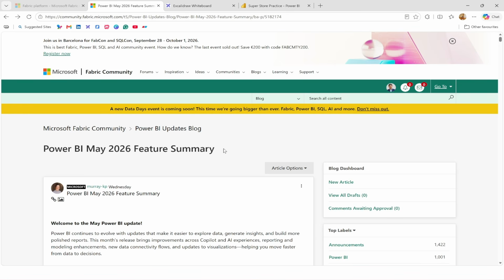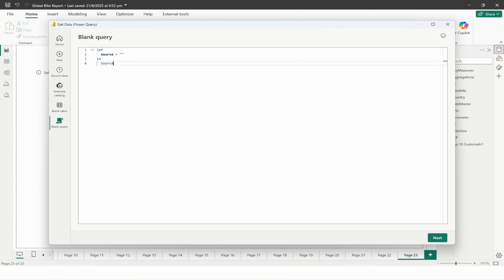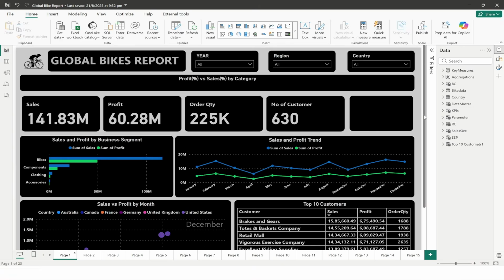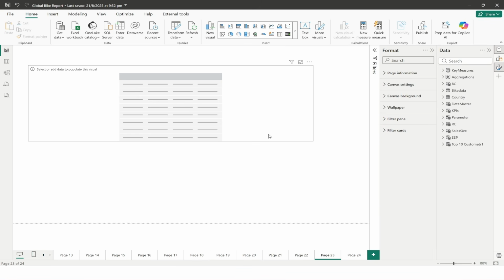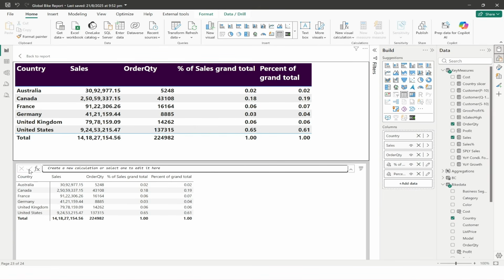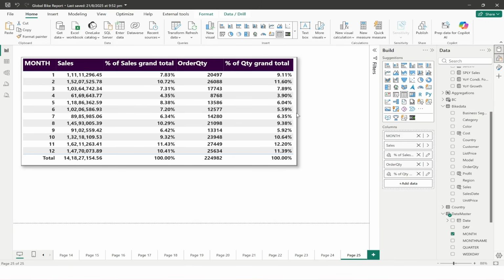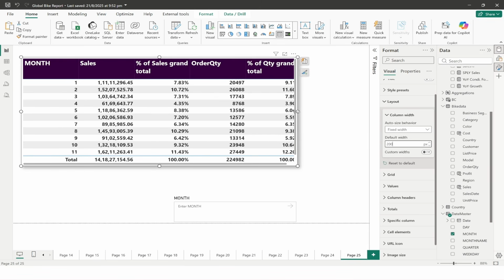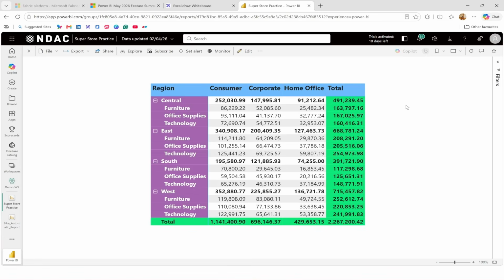POWER BI MAY 2026 UPDATES | 10 NEW FEATURES EXPLAINED | Must Watch for Power BI Developers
🔥 POWER BI MAY 2026 UPDATES ARE HERE! 🚀

In this video, I explained all the latest Power BI May 2026 features with demos and real-world insights.

✅ New Get Data Experience
✅ Visual Level Calculations GA
✅ Custom Totals
✅ Input Slicer GA
✅ Set Landing Page
✅ Data Exploration Views
✅ Table/Matrix Fixed Width
✅ Power BI Service Updates & More

Perfect for Power BI Developers, Data Analysts, BI Professionals, and Microsoft Fabric learners.